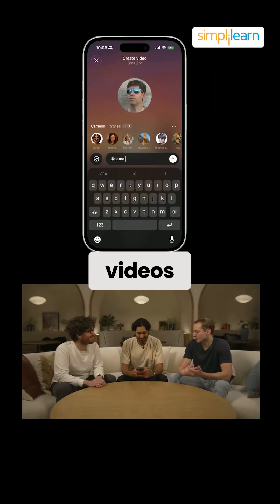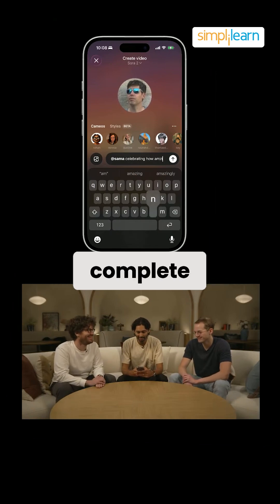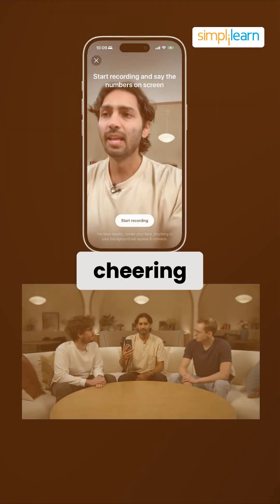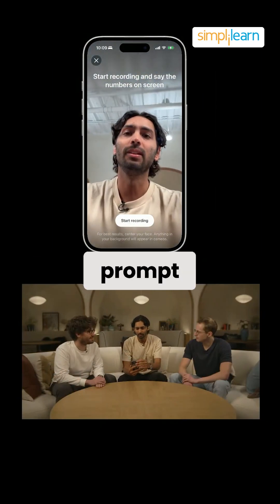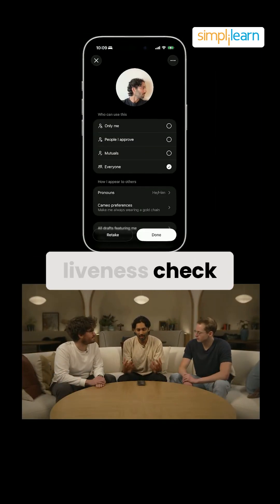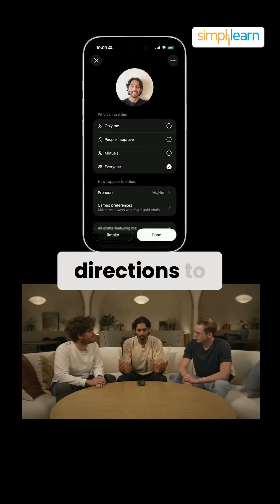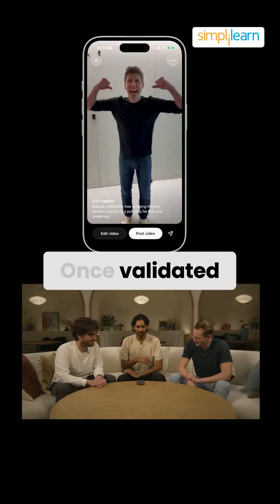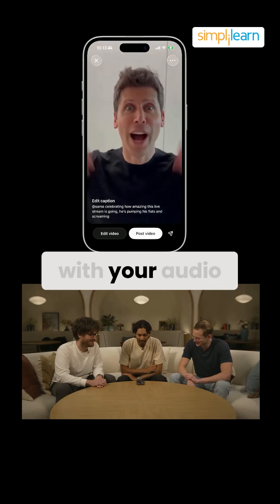AI Videos Using SORA-2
Sora 2 is OpenAI's latest and most advanced Text-to-Video and Image-to-Video AI model. It is often referred to as the "GPT-3.5 moment" for AI video generation, showcasing unmatched realism, controllability, and synchronized audio.

Key Breakthroughs of Sora 2:

• Synchronized Audio-Video: Sora 2 is the first OpenAI video model to feature synchronized audio-video generation. The AI automatically adds matching sound effects, dialogue (experimental), and background music.

• Enhanced Realism and Physics: The model takes a major leap in simulating the real world, generating videos that adhere to physical laws for more realistic and natural motion effects.

• Longer, High-Quality Clips: Sora 2 is capable of generating high-quality videos up to 20 seconds long.

• "Cameo" Feature: The accompanying Sora app features an opt-in “cameo” tool, which allows users to insert their face and voice into AI-generated clips.

• Controllability: It can handle complex requirements involving multiple scenes while maintaining logical consistency across the entire virtual world.